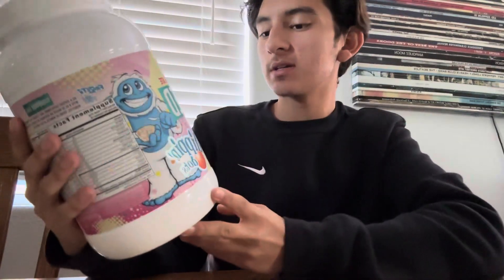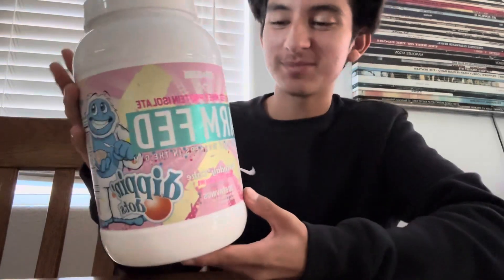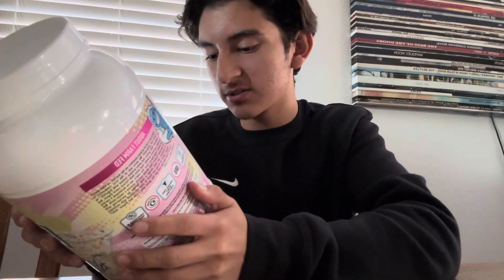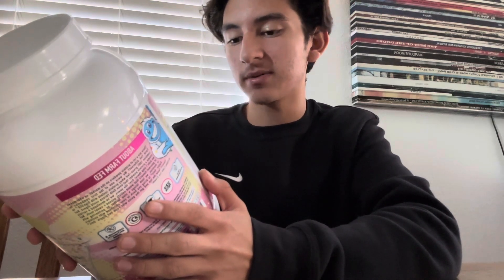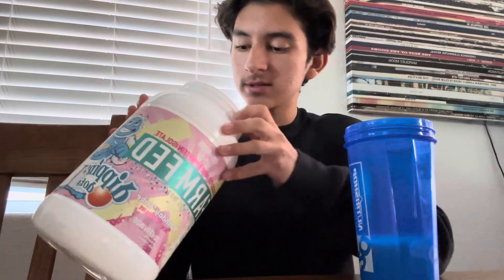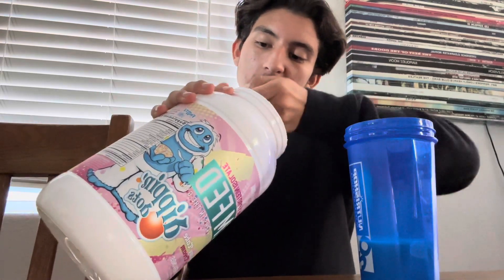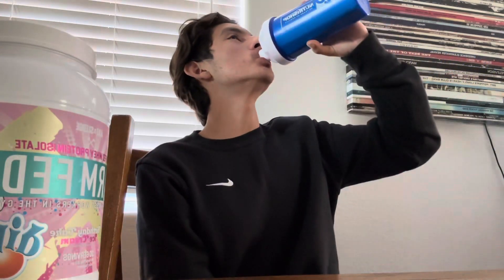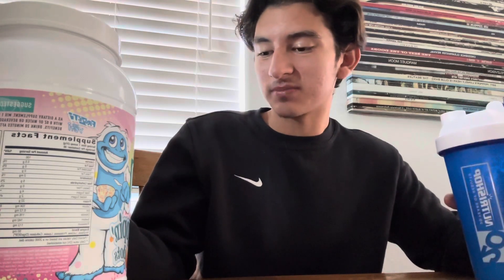Dippin’ Dots Protein Review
In this video I will be reviewing the dippin dots birthday cake protein, and comparing to the real ice cream.